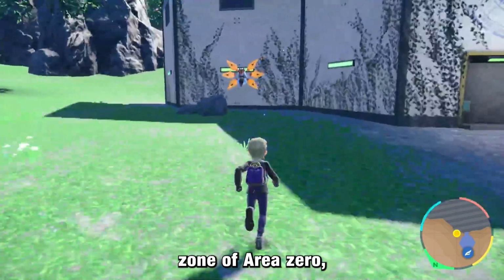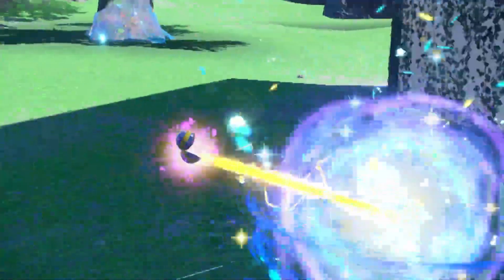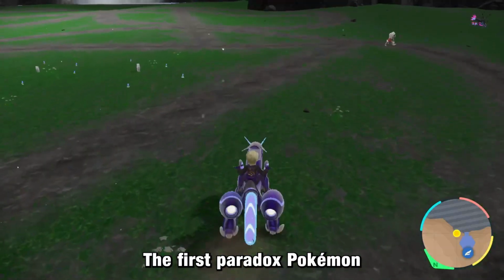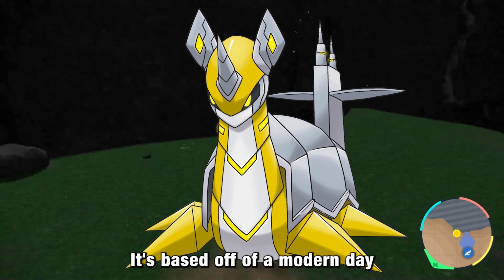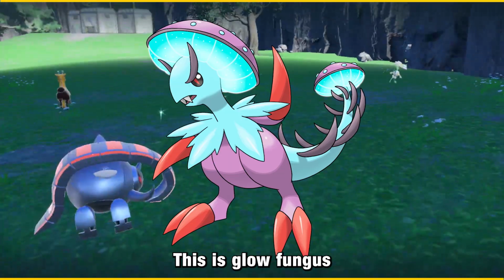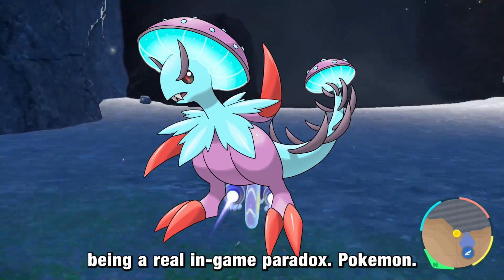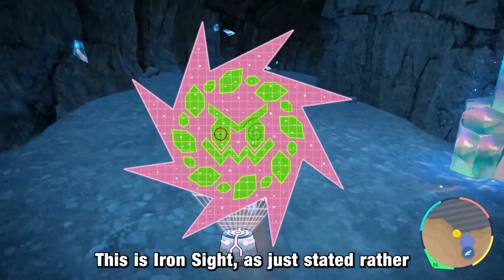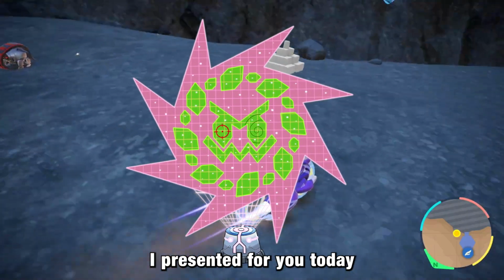Making more Paradox Pokemon for Pokemon Scarlet & Violet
Paradox Pokemon are one of my favorite new concepts in Pokémon Scarlet/Violet, so I got my artist friend to make me some new ones that I came up with!

All fakemon art in this video done by: @/pavlvsjp on twitter and instagram

00:00 Intro
01:44 Lapras
02:50 Breloom
03:57 Spiritomb
05:14 Outro